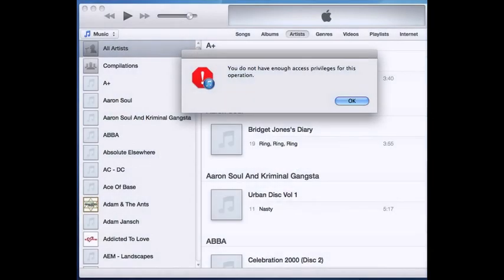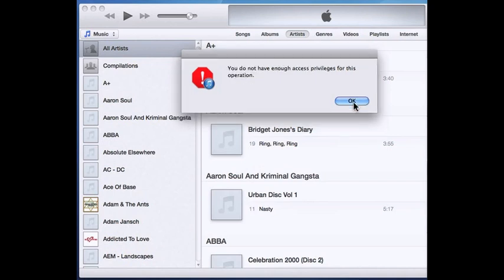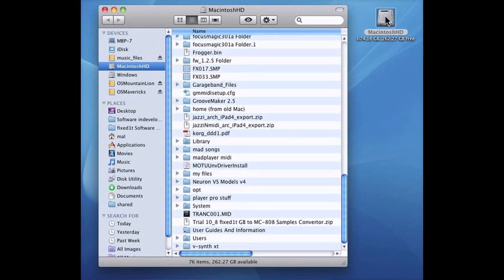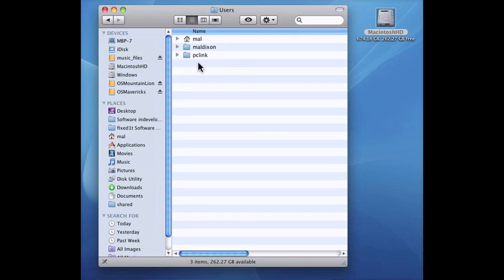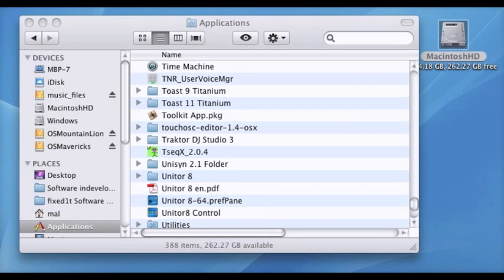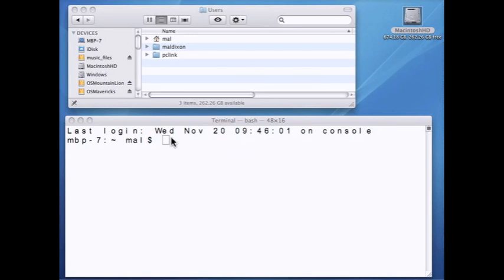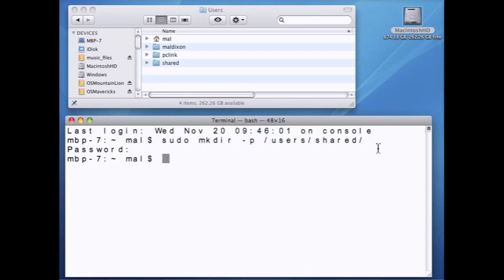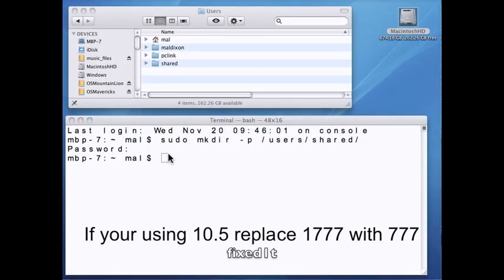How I Fixed the Mac iTunes -45054 Access Privileges Error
If this video helps you can buy @fixed1t a coffee Thx. If this saves you time and money, please donate for a shoutout

This video shows you how I fixed the iTunes -45054 Error and associated Access Privileges Error.

Thanks fixed1t